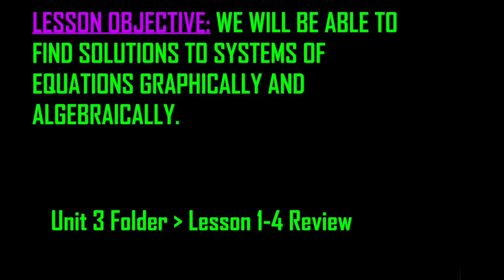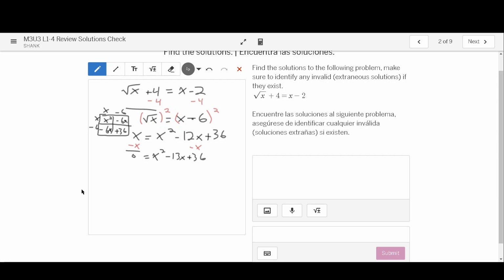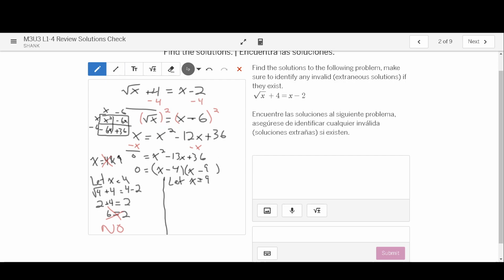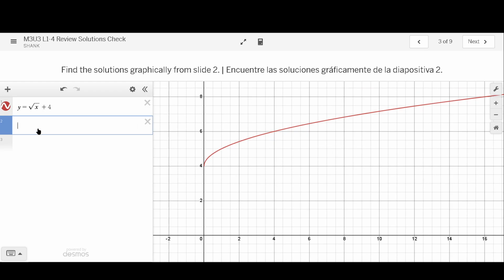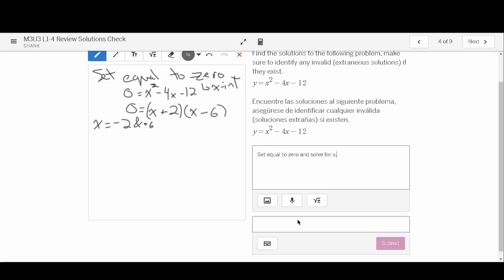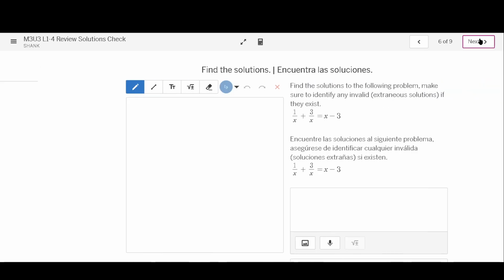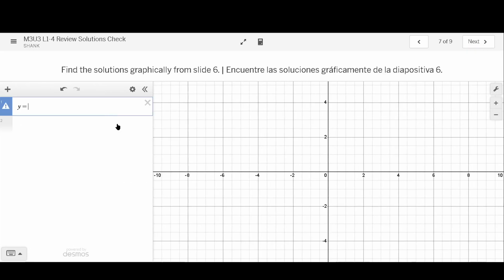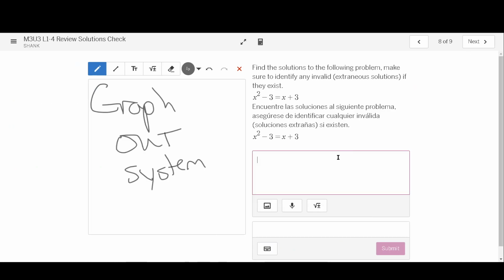Math 3 S1 - Unit 3 - Lesson 1-4 Review